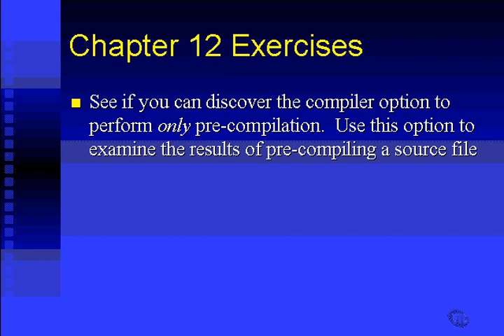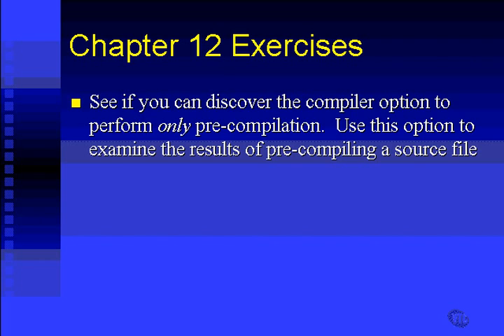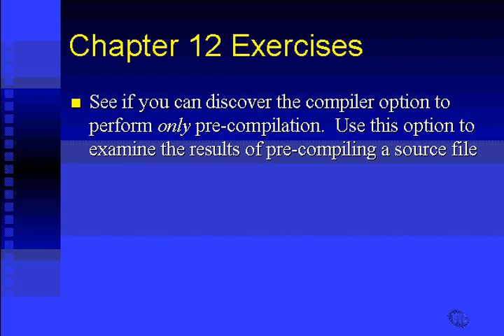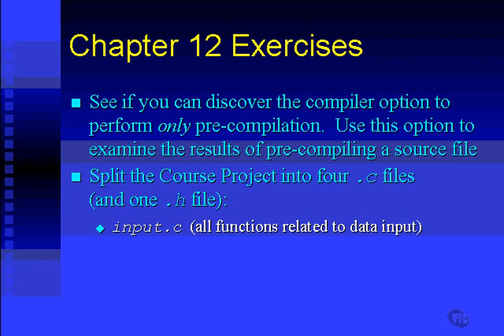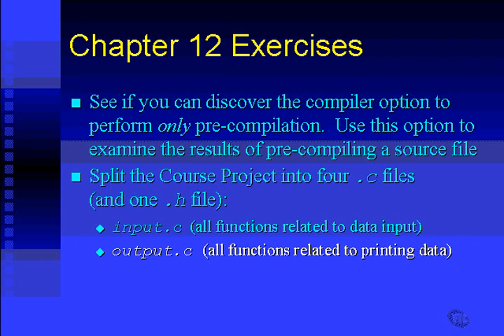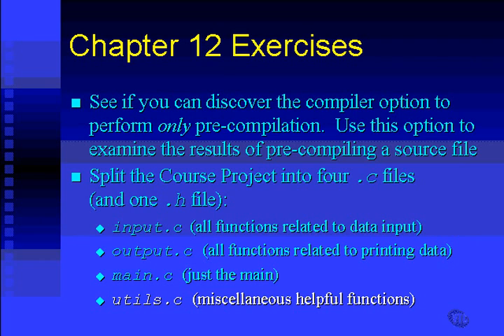1204 C programming Exeecises